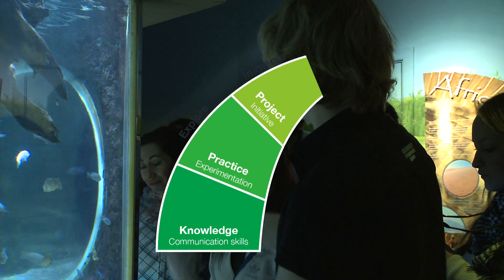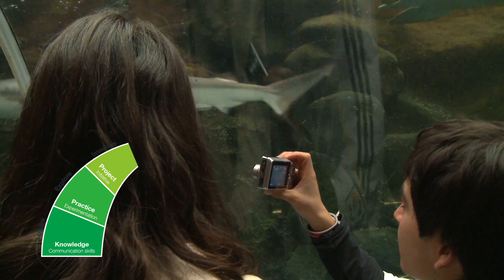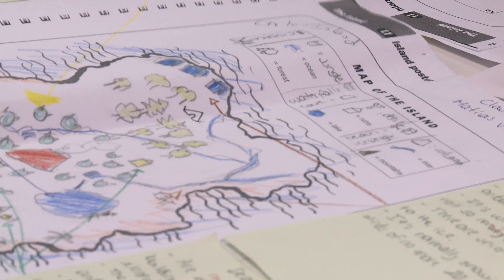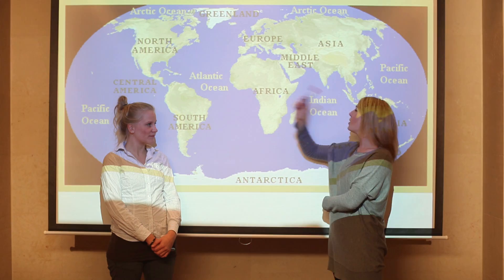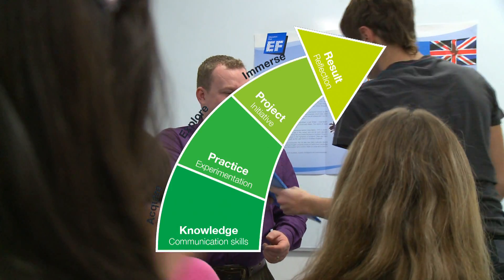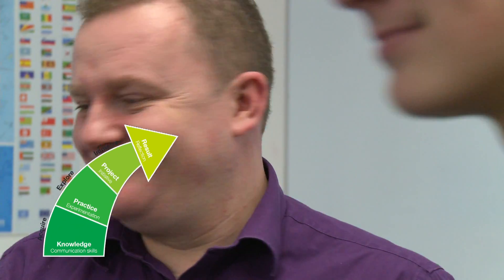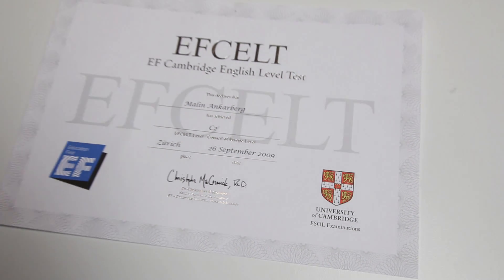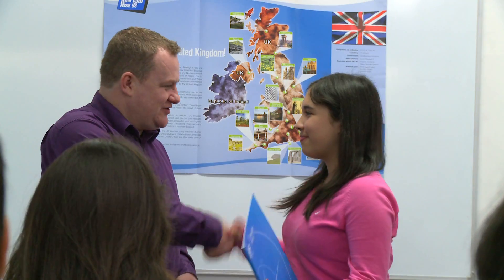EF Action Learning (for students 10-18 on the EF Language Travel program)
EF Action Learning is EF's revolutionary approach to help students boost their English and gain confidence while out and about in an English-speaking country.

Travel abroad and learn a foreign language during your school holidays! With EF Language Travel you will travel with a group of students your age (14-18), accompanied by EF leaders.